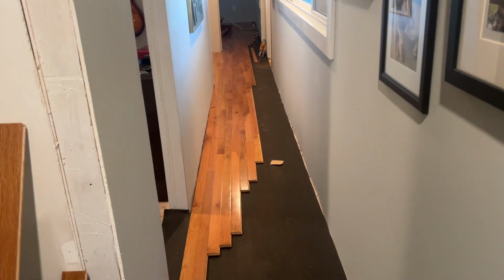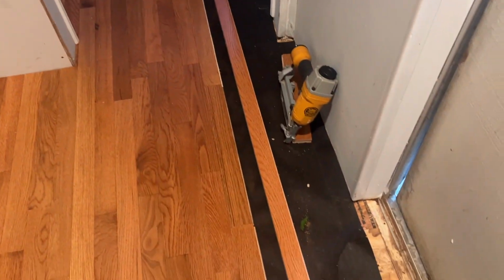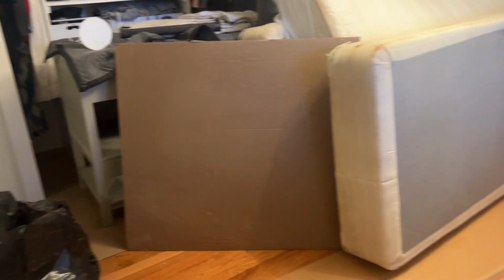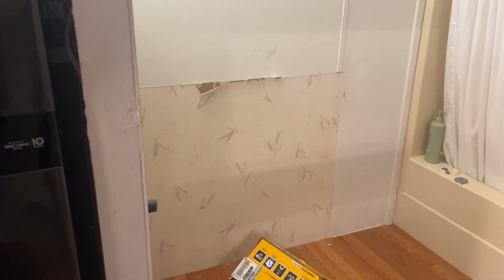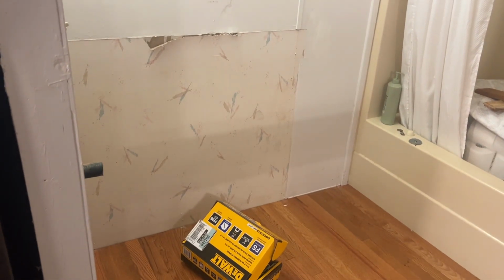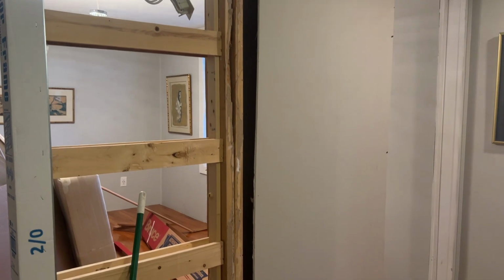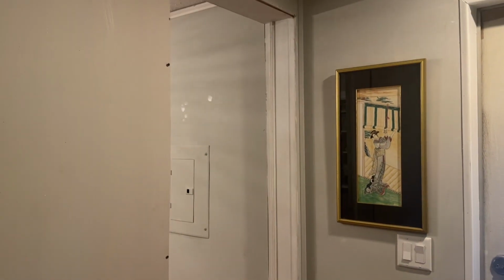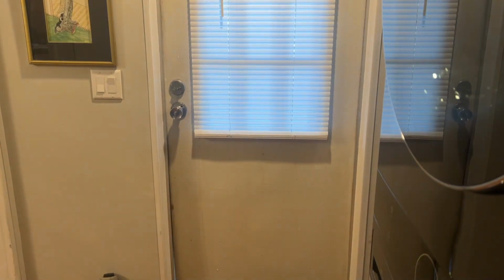Not the bus but, house flooring installation